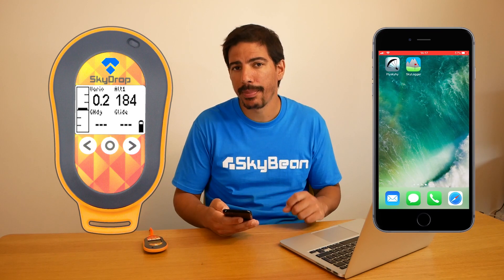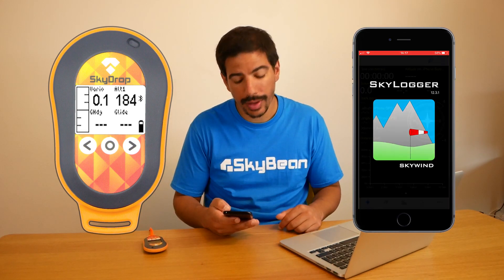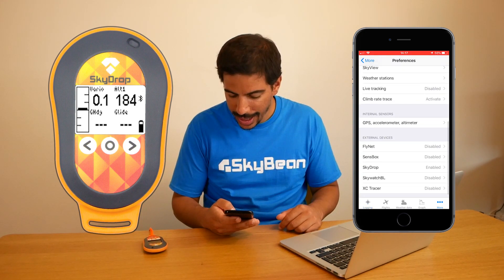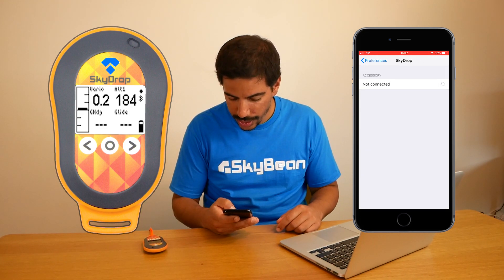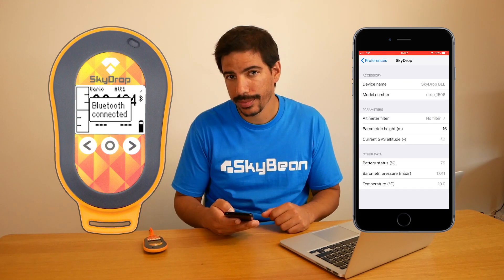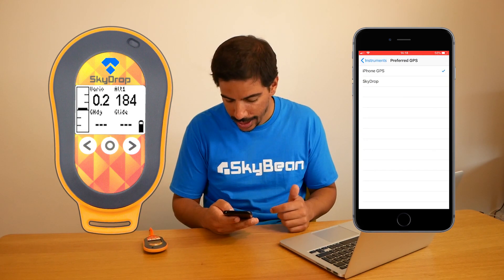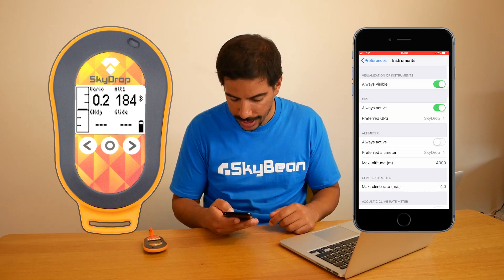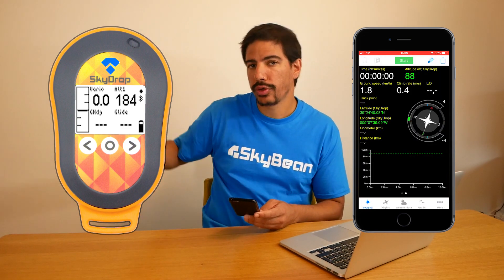SkyDrop tutorial - 03.6 Bluetooth connection to SkyLogger on iPhone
Tutorial how to setup bluetooth connection between SkyDrop and SkyLogger